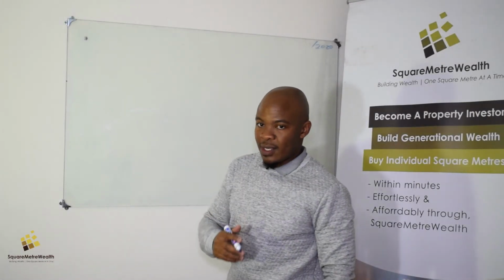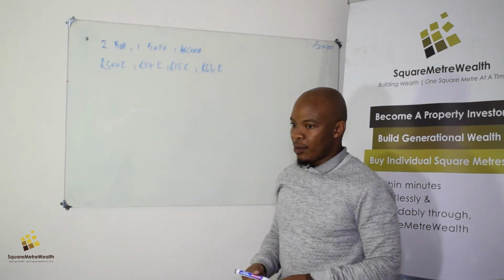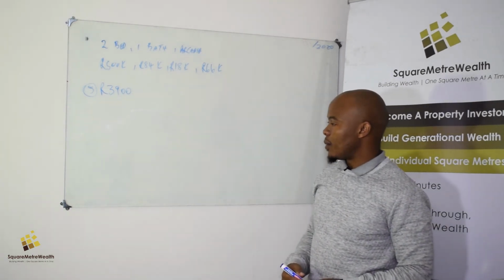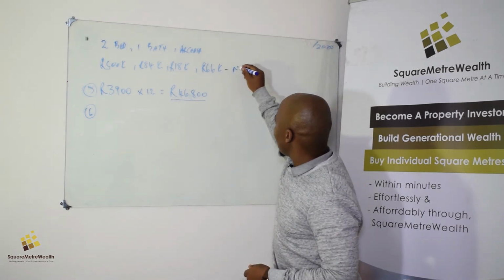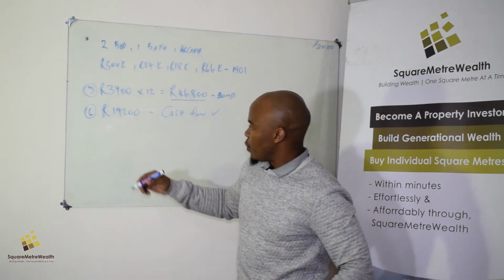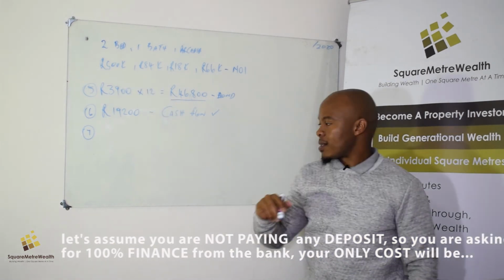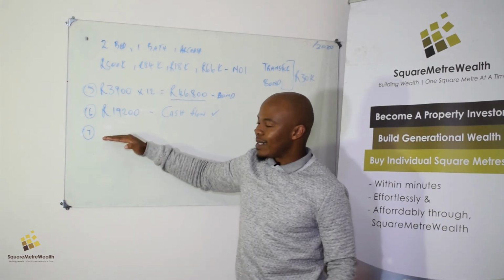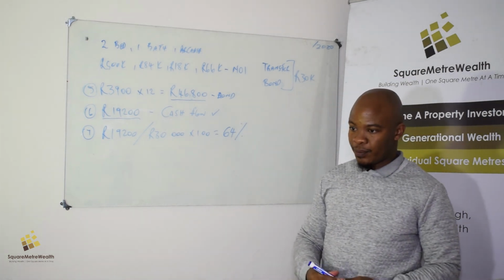EP 4.3. Final steps in Rental Analysis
Lets factor in Bond repayments